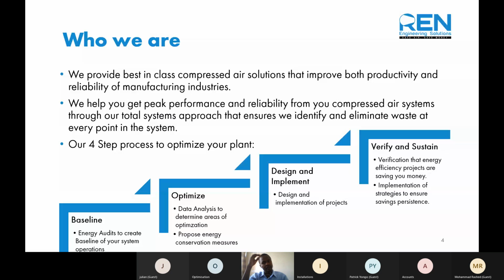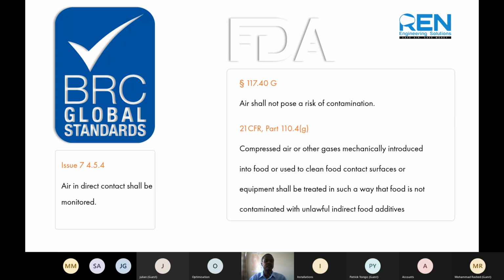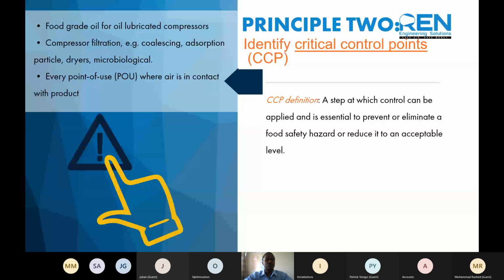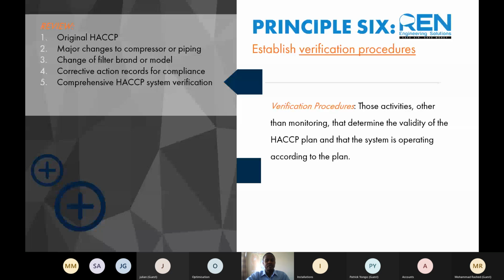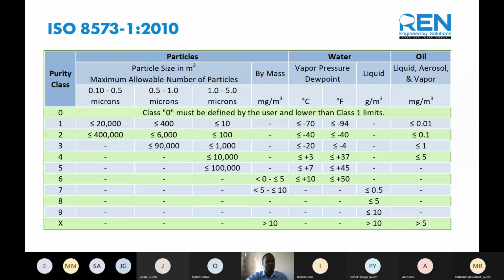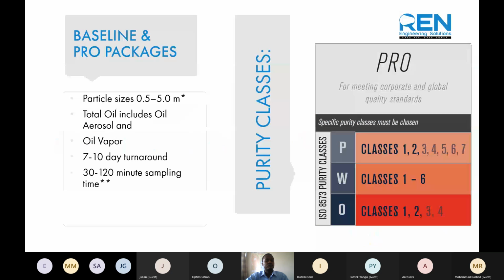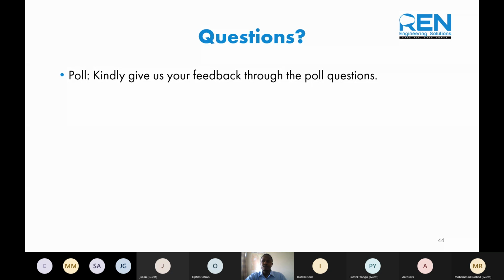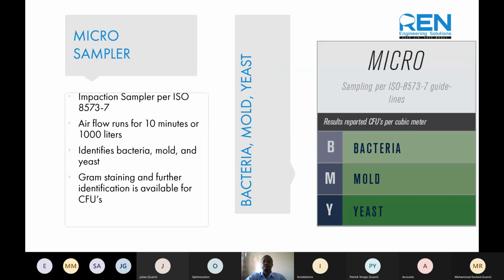Compressed Air Testing How to Pass Your Next Audit!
In this webinar Eng.Mathew Waita Mwenga- Managing Director, Ren Engineering Solutions will shed light on the steps you can take to pass internal and external compressed air quality audits.

Key take-a-ways:

-Guidance on GFSI schemes and pharmaceutical industry quality requirements
-Guidance on Air quality standards and regulations
-How to meet the standards using HACCP Principles
-How to sample and our testing solutions